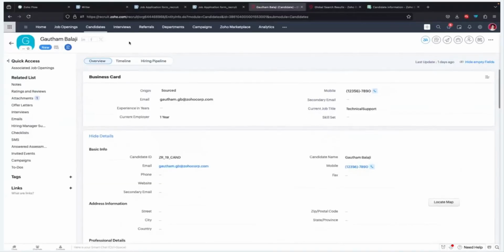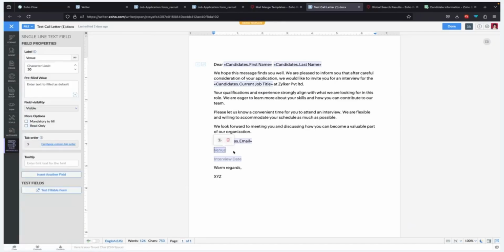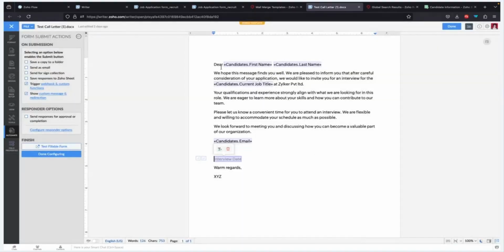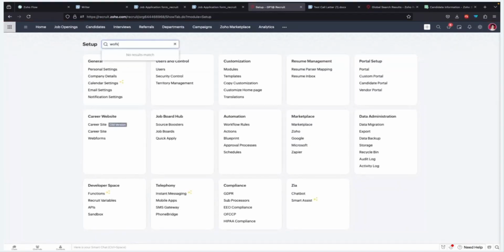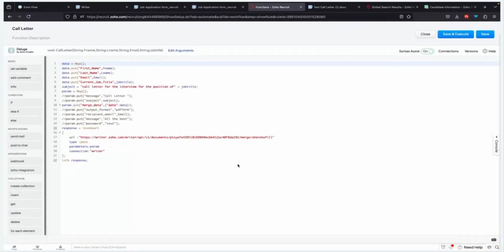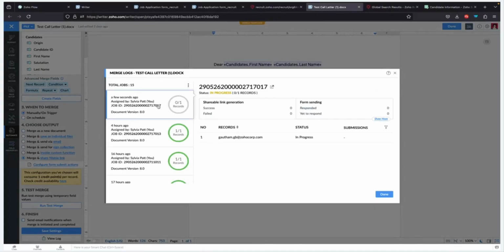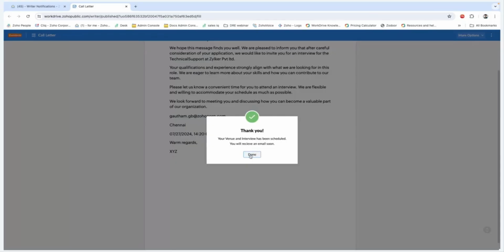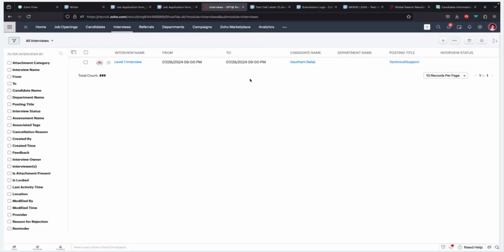Automate candidate interview scheduling using Zoho Writer's merge templates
In this video, you’ll learn how to build an end-to-end hiring workflow where candidates submit interview preferences and you automatically send personalized call letters.

What you’ll see:

Create and share a fillable candidate form in Zoho Writer
Add structured fields for venue, date, time, and other interview inputs
Trigger a custom function on submission
Map submitted data to the Candidates module in Zoho Recruit
Associate candidates with job openings and update qualification status
Trigger workflow rules to auto-schedule interviews and send personalized call letters

This setup helps reduce manual coordination, improve data accuracy, and speed up interview operations with just a few clicks.

Have questions about the setup? Drop them in the comments.